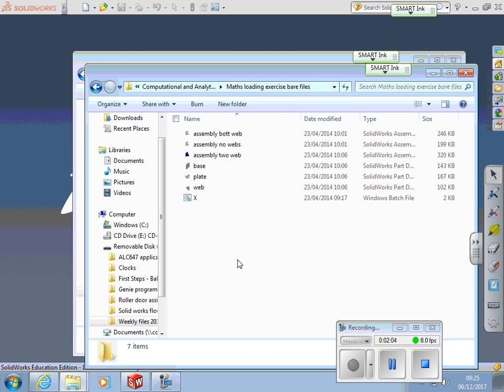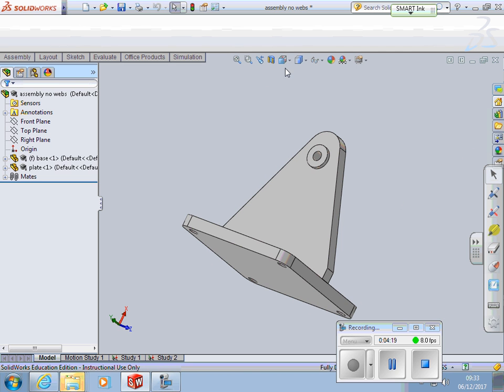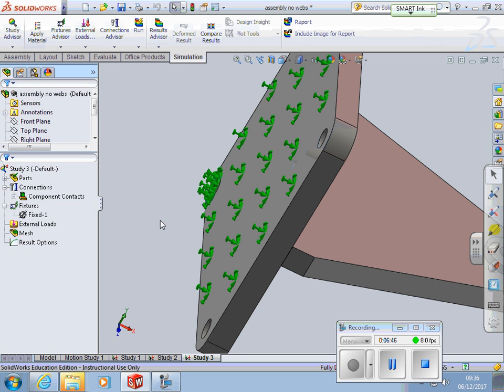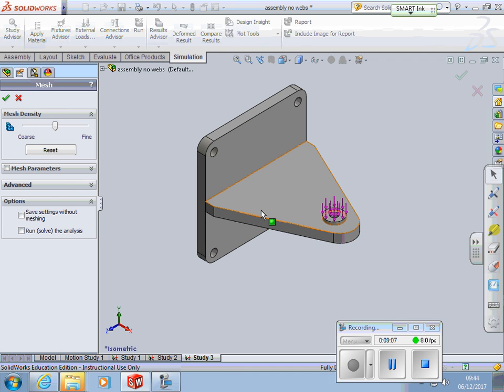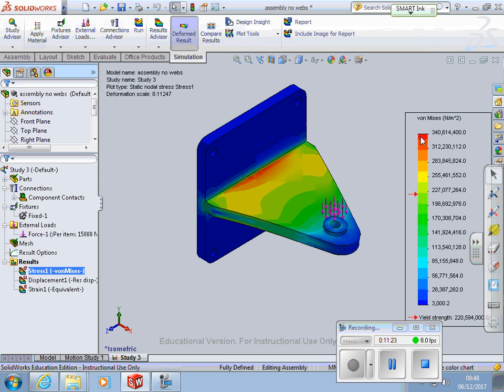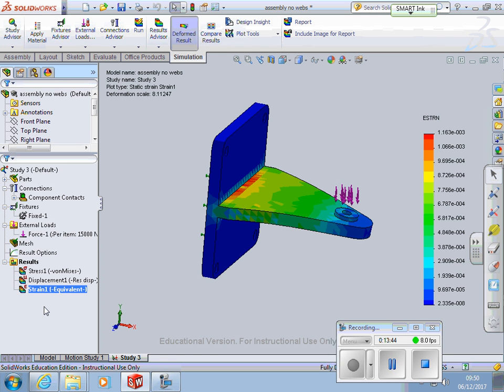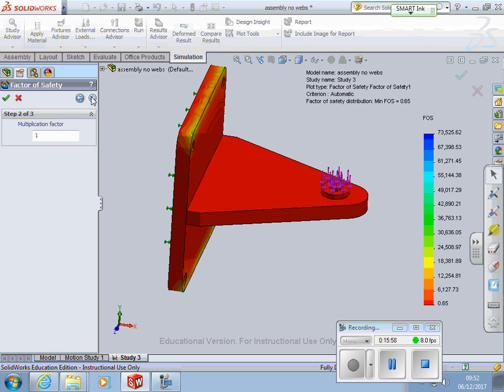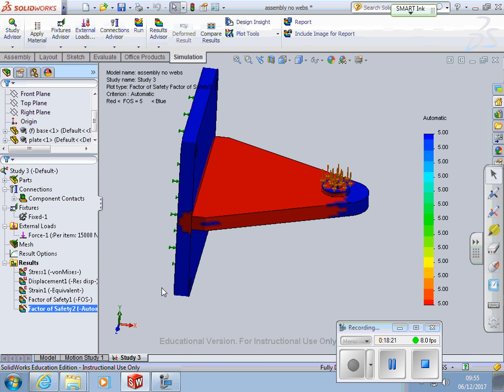Wk 011 6th Sept Solidworks analysis